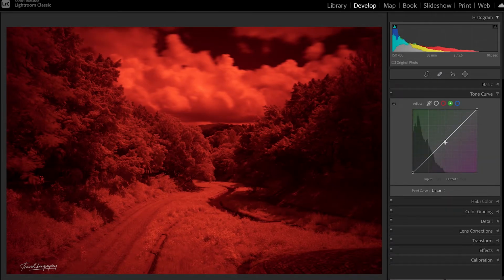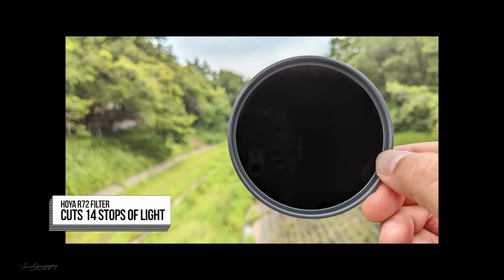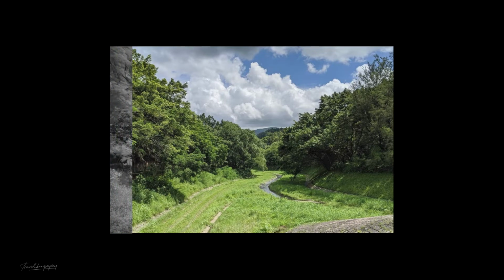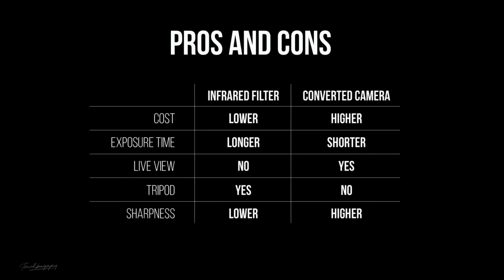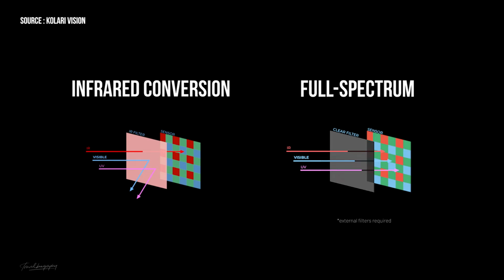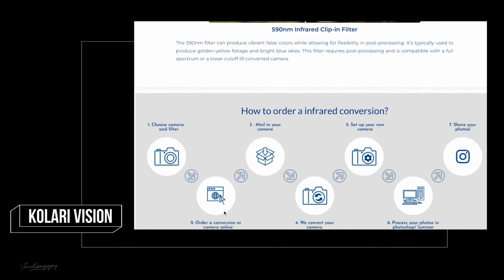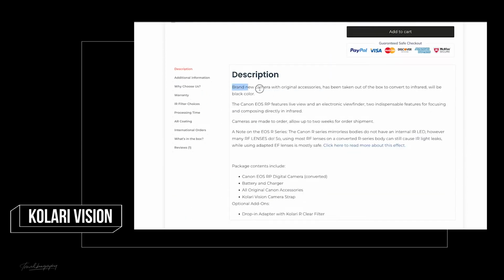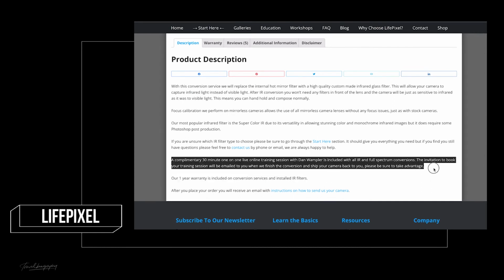Tips on shooting INFRARED photos - Best Time? Location? Settings? Cost? [ENG SUB]